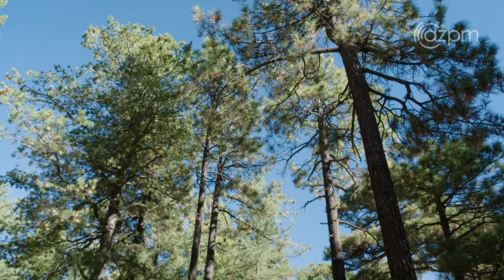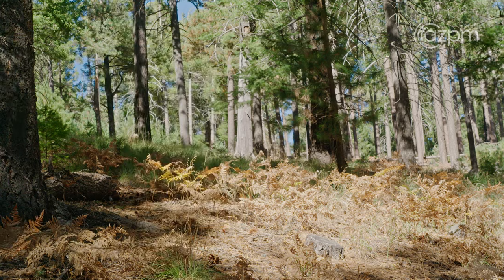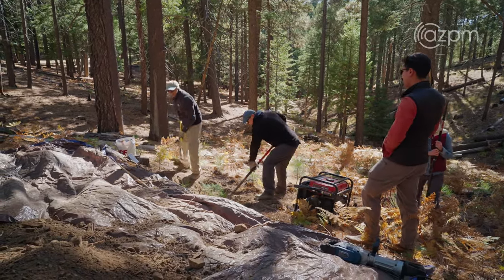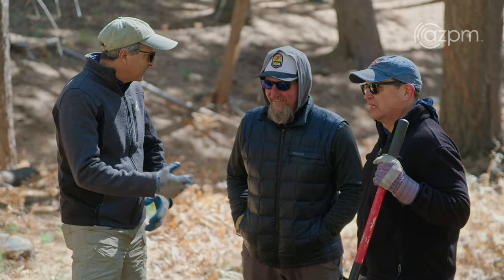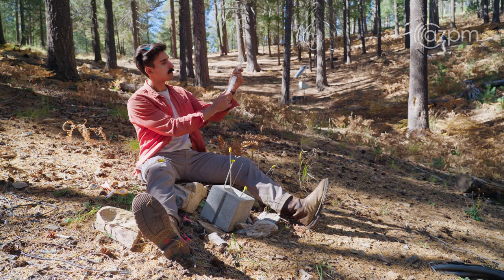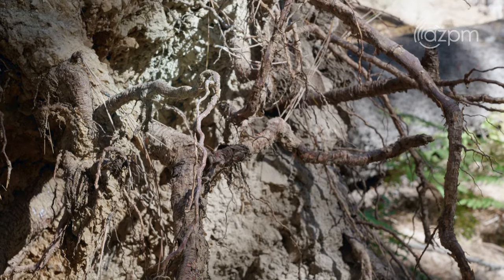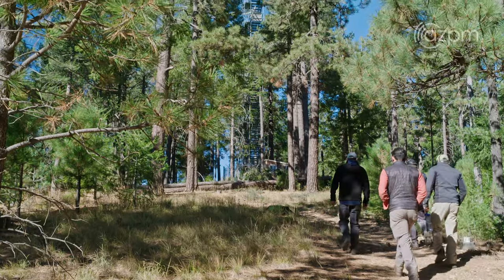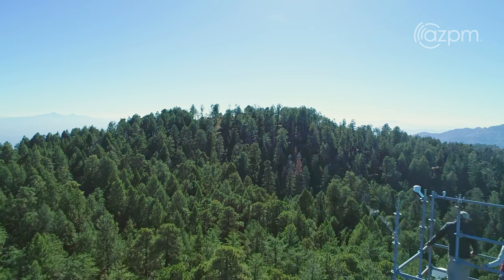Visit with scientists at the Critical Zone Observatory in Arizona’s Catalina Mountains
Back in 2009, the National Science Foundation funded the development of a network of so-called “critical zone observatories” around the U.S. intended to be environmental laboratories focused on the Earth’s outer skin - where water, atmosphere, soil, rock and ecosystems interact. The idea was to better understand the critical zones where life happens, from the top of the canopy down to the bedrock. The Catalina Mountains in Arizona were chosen as one of these key research locations, where University of Arizona scientists from different disciplines could bring their expertise together to better understand the complexity and dynamism of ecological systems.

Producer: Bryan Nelson
Editor: Robert Lindberg
Videographers: Robert Lindberg, Diana Cadena, Clarice Bales